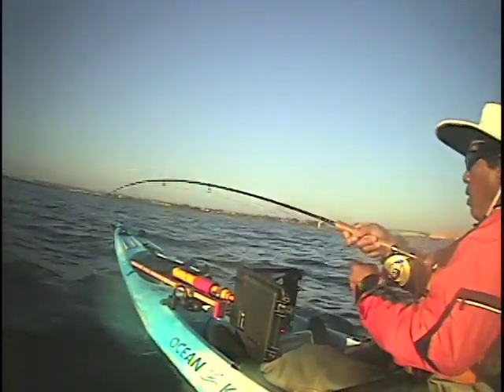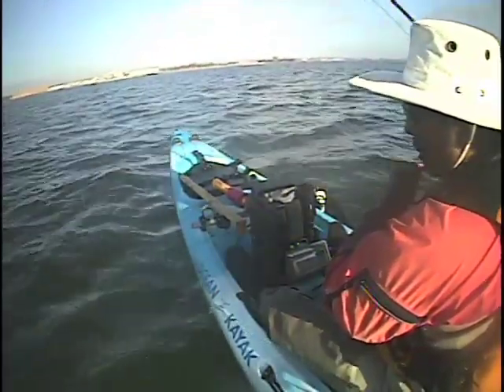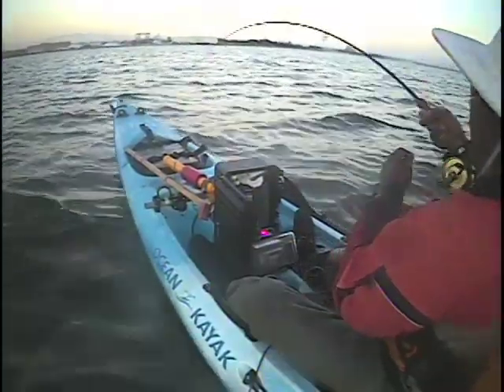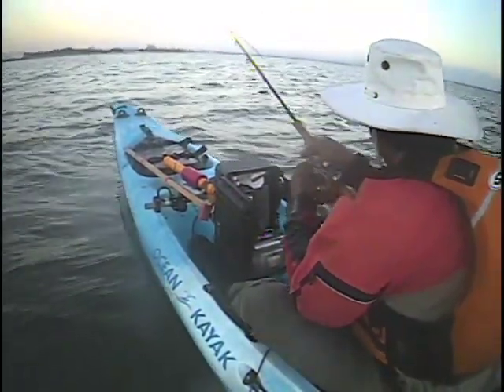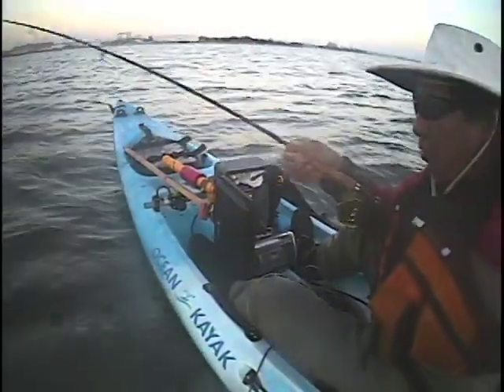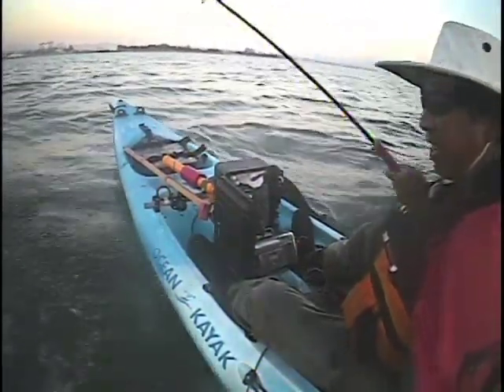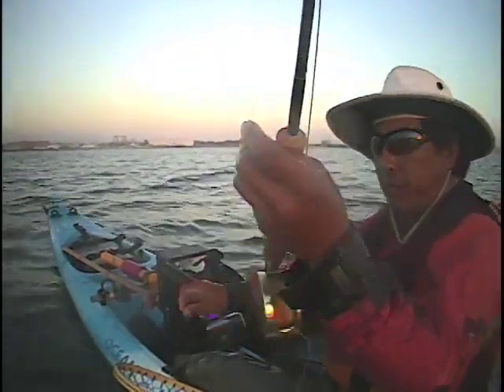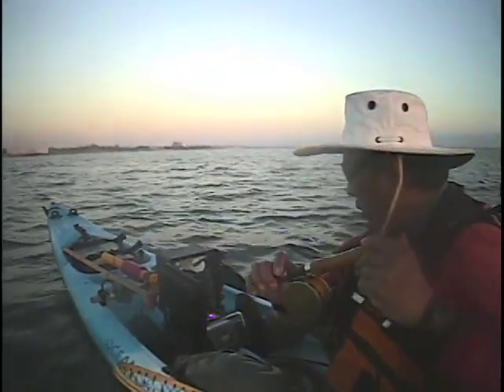Bonefish Kayak Fly fishing by johnnyceviche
Another Kayak Fly Fishing trip in San Diego Bay resulted with 2 San Diego Bonefish and 10 Spotted Bay Bass. All fish were caught on fly, red/white ghost shrimp pattern. All fish released.